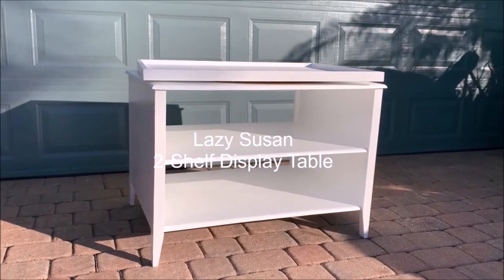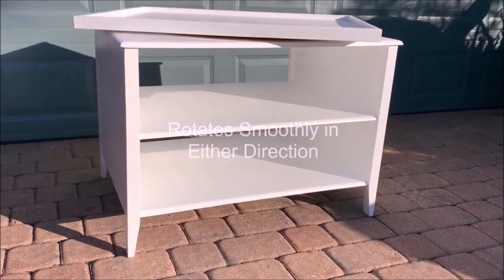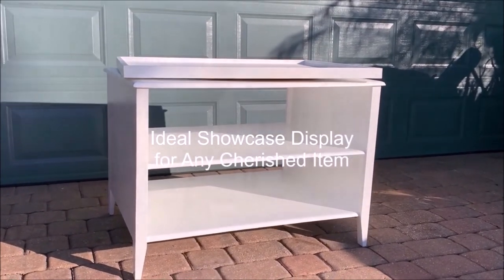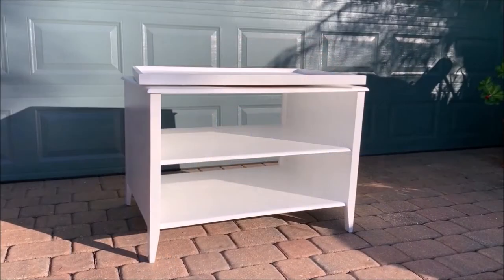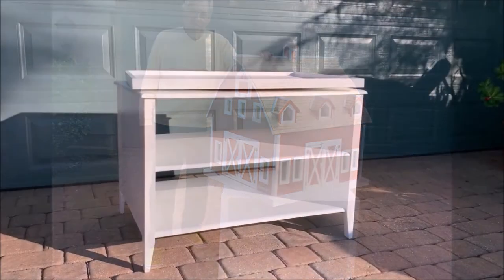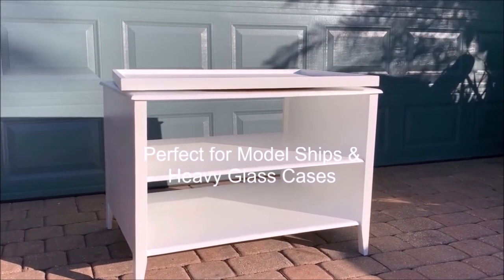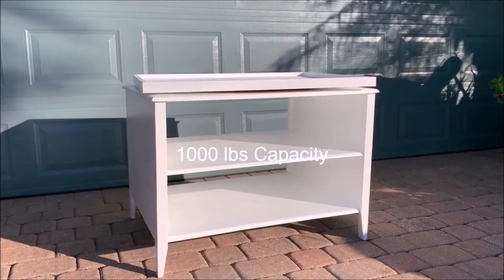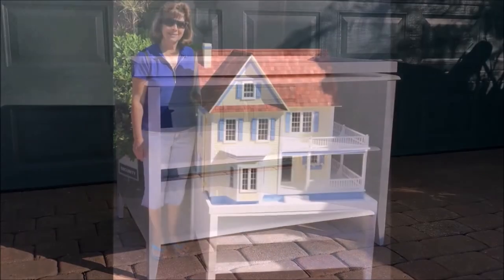Lazy Susan Display Table - Standard Size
This very functional Lazy Susan Display Table is an original design of Rob Kircher. It is the perfect showcase for his Custom Made Dollhouses and Play Barns or any cherished collectible. It has a weight capacity of 1,000 Lbs and smoothly rotates 360 degrees in either direction. It is constructed of quality clear pine with three coats of premium Sherwin-Williams paint.